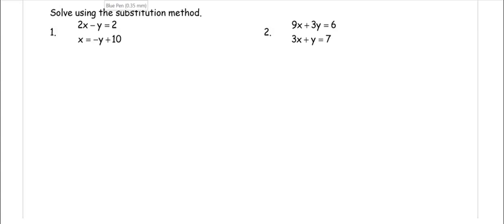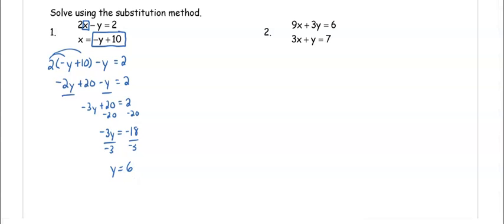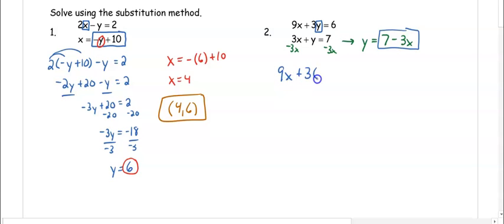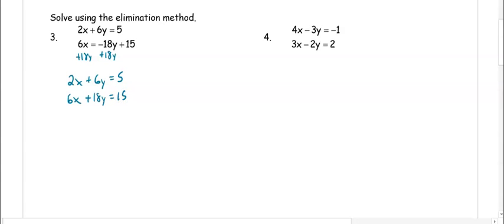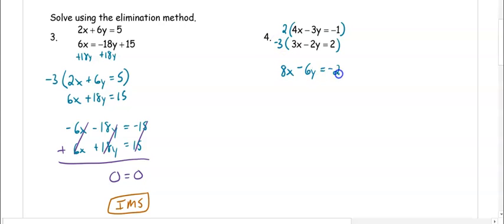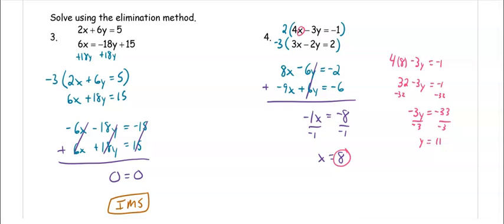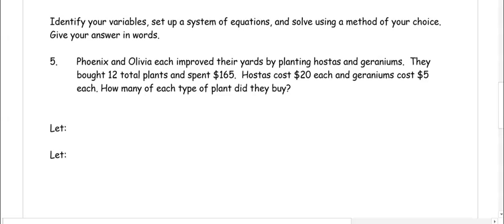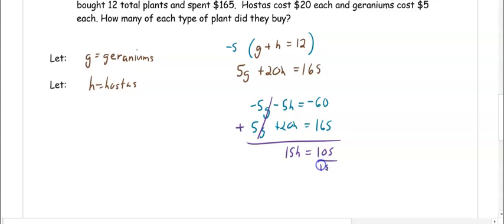U4D10 quiz 2 review